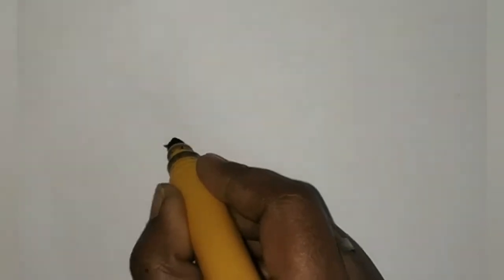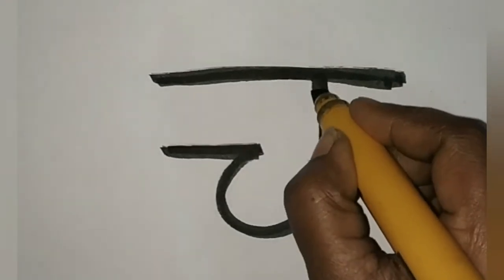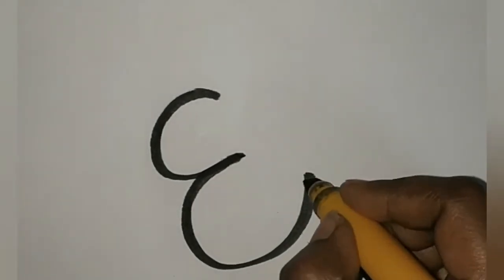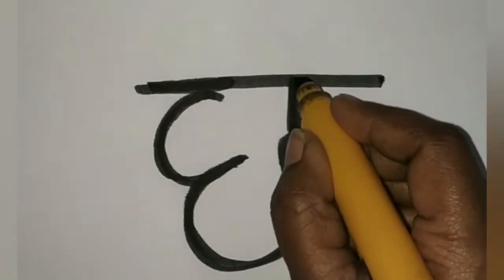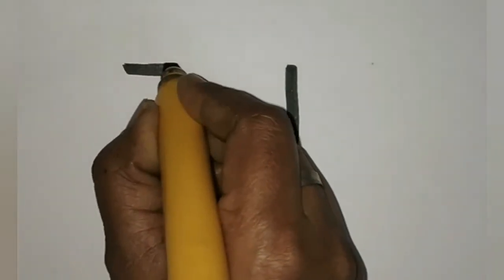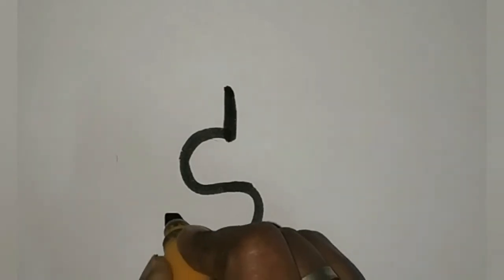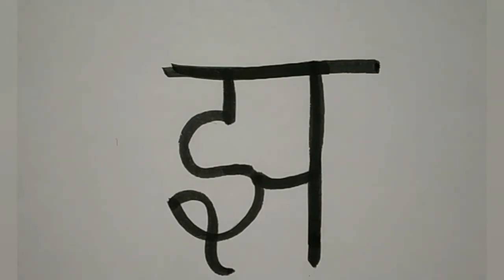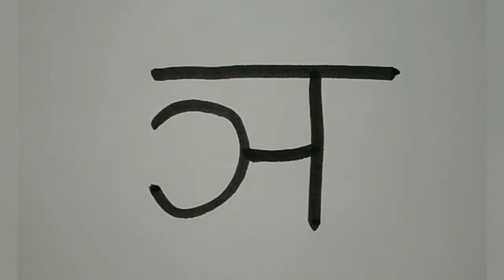UKG | Senior KG | Class 1 | Hindi | Term 1| Consonants च छ ज झ ञ | Oral+written | Creative School